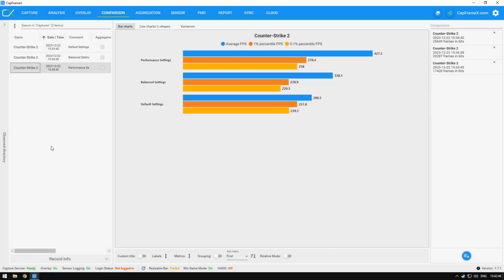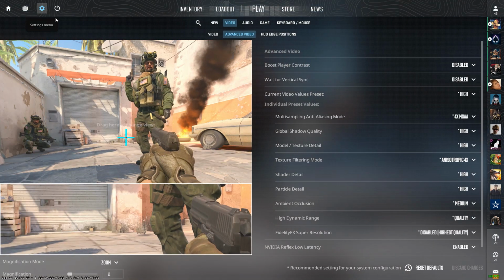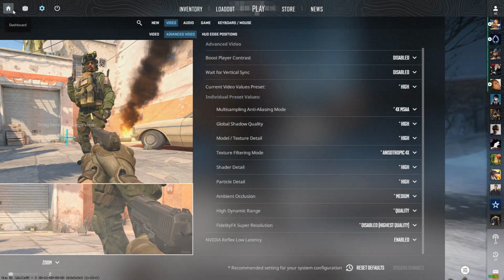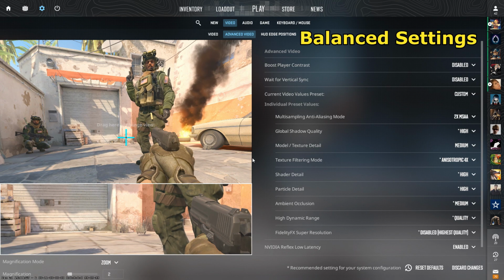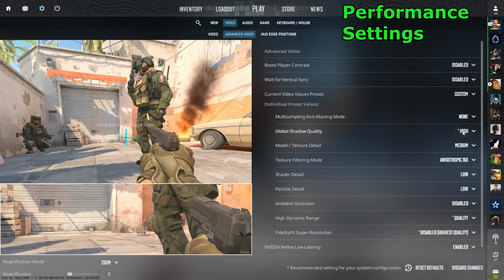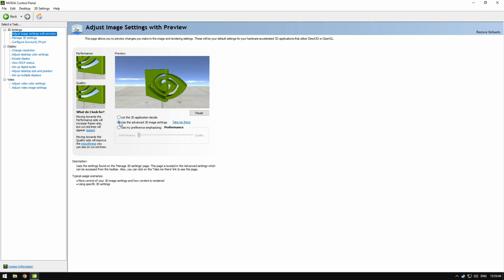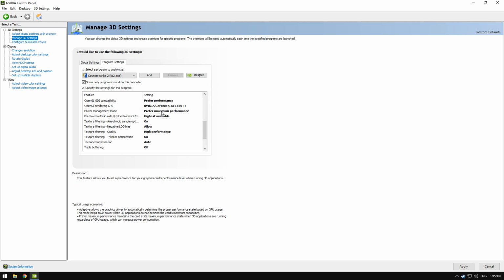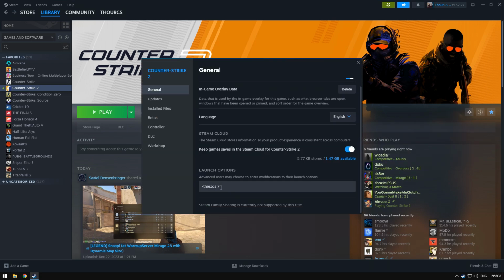CS2 - Boost FPS with NVIDIA Settings and Launch Option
CS2 Performance - Boost FPS with NVIDIA Settings and Launch Option

In this video, I am going to show you my Benchmark on the Default CS2 Video settings and the Performance Settings. I will also show you my NVIDIA Settings and Launch Options.